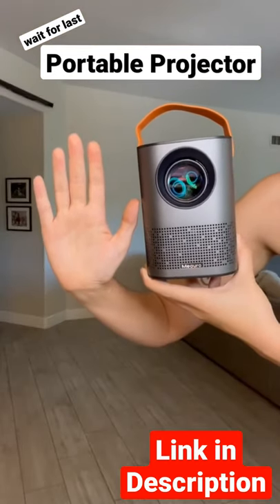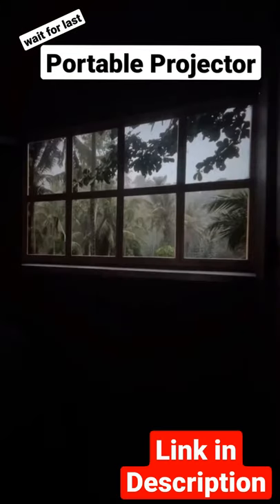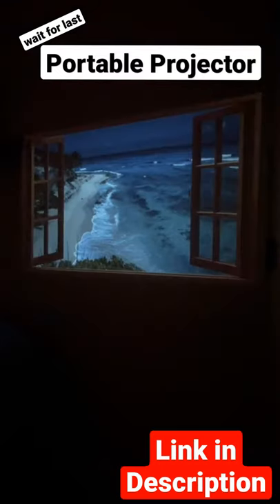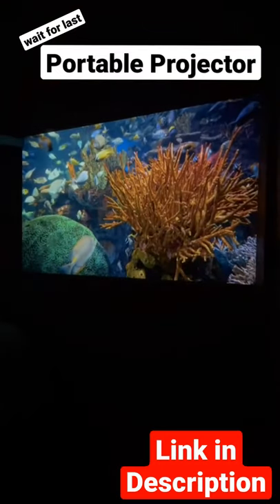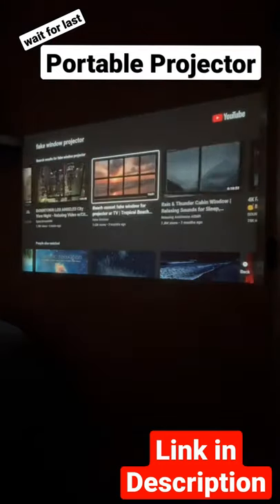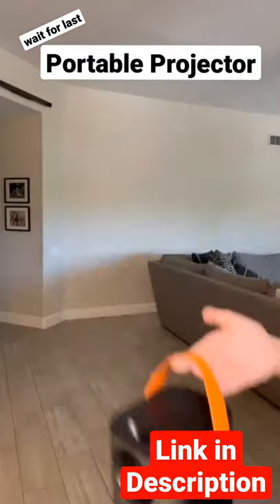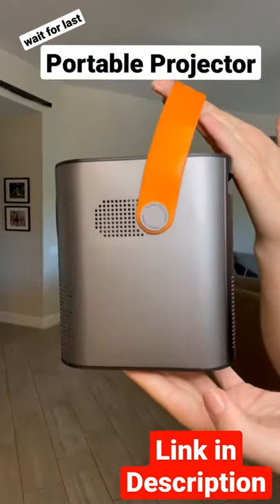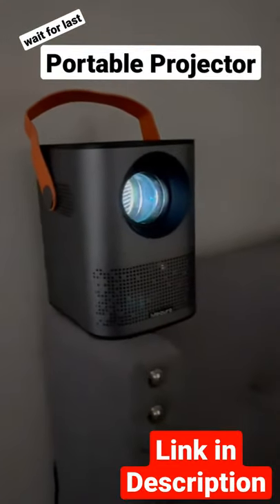Cool gadgets!😍Smart appliances, Home cleaning/ Inventions for the kitchen [Makeup&Beauty]